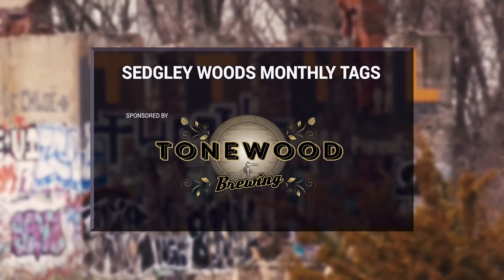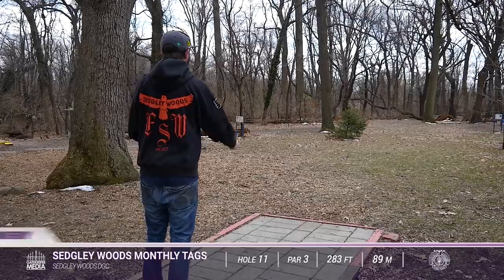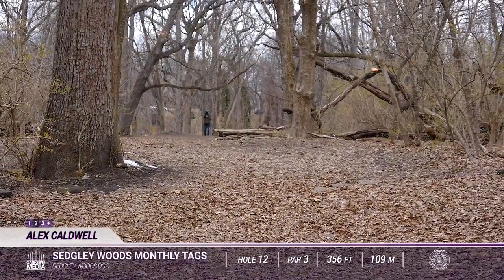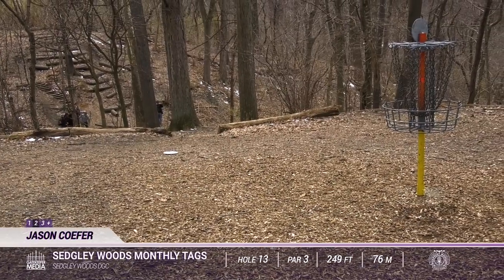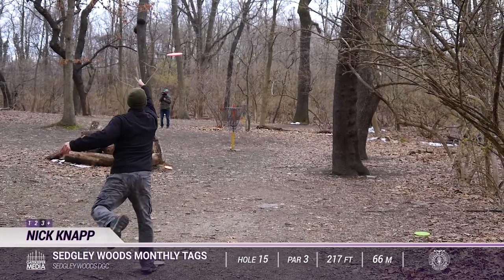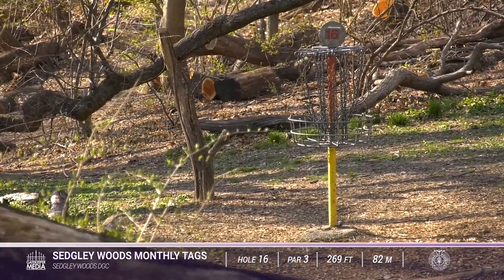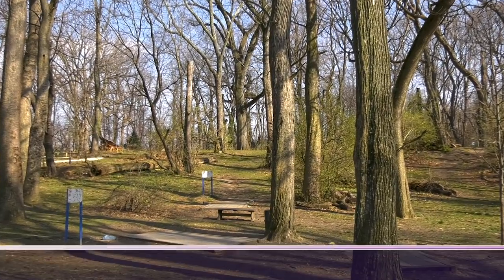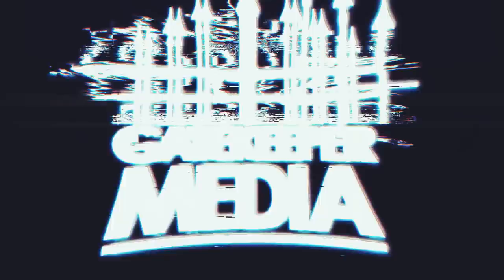Sedgley Woods Monthly Tags | RD2, F9, Lead Card | Knapp, Janofsky, Caldwell, Coefer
Final Round Front 9 coverage features the lead card for the Sedgley Woods DGC:

Nick Knapp
Dan Janofsky
Alex Caldwell
Jason Coefer

Commentary by:
Chris German & Derek Scull